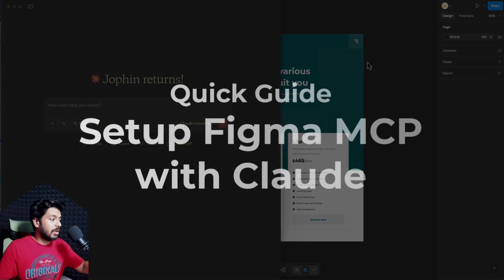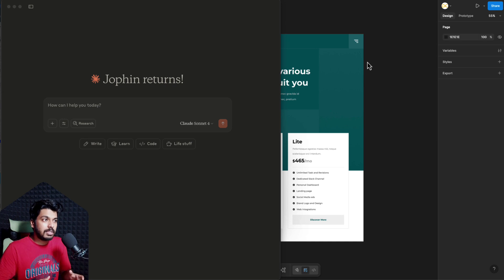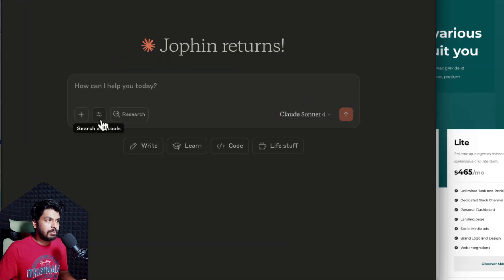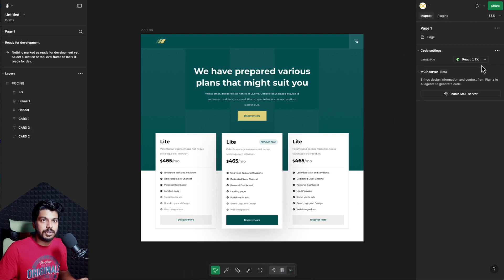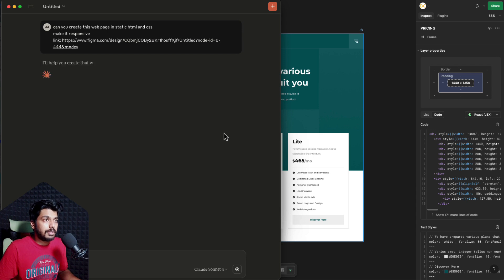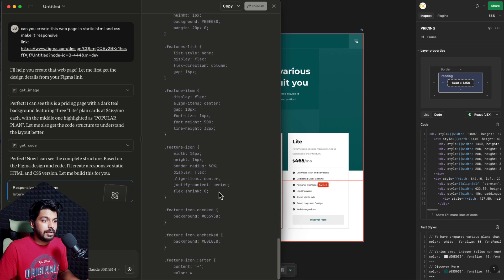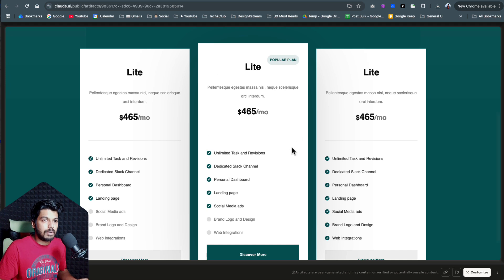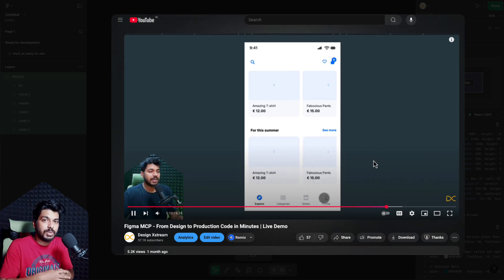Easy Figma MCP Setup - No Coding Needed | Claude Desktop Extension Tutorial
Learn the easiest method to set up Figma MCP using the Claude Desktop extension—no complicated configurations or tech skills needed! In this step-by-step tutorial, I’ll show you how to install the Figma extension, configure your MCP setup effortlessly, and start converting your designs directly into clean, perfect frontend code. This simple approach is perfect for designers and developers who want to streamline their design-to-code workflow without any hassle. Watch now to boost your productivity and master Figma MCP with minimal effort!

⏱️Timestamps:
0:00 - Intro
0:45 - Install Claude Desktop App
1:18 - Install Figma MCP Extension
2:00 - Enable Figma Dev Mode MCP
2:24 - Prompt for Design to Code
3:55 - Code Output